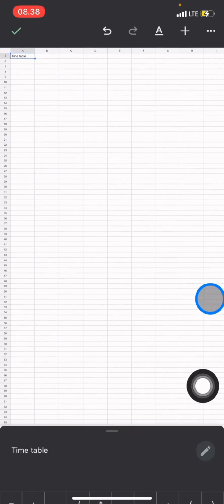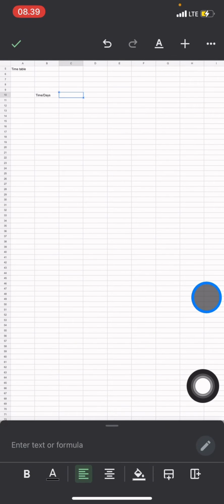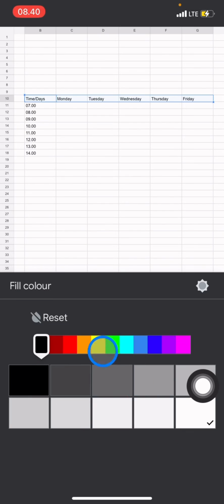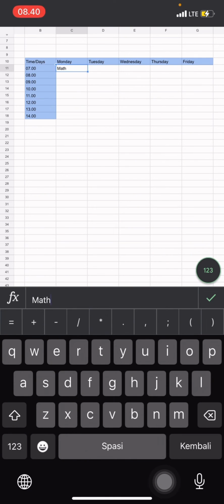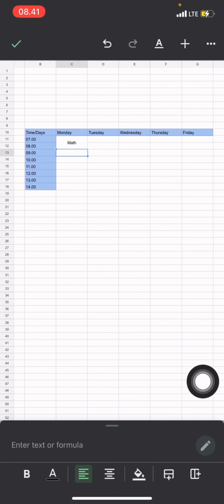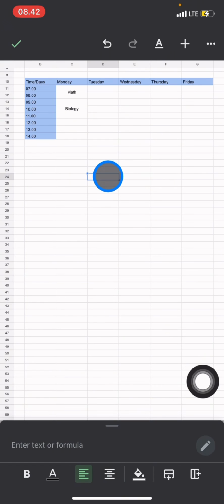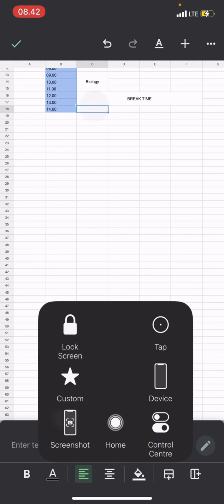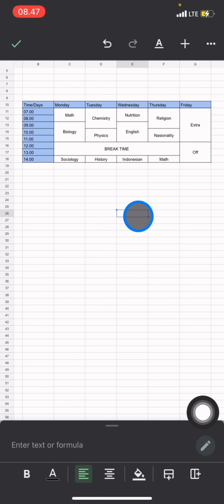Creating a Timetable on Google Sheets: Time Management Tips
Timetable is kind of schedule that sets out the time and the activity in a spesific. Timetable can organize your activity in a day. It can control your activity in a week. Here is the tutorial the timetable by Google sheet.